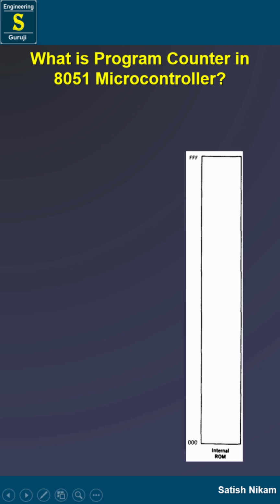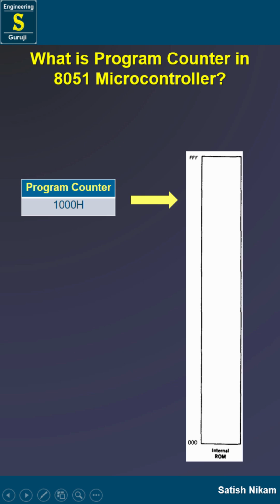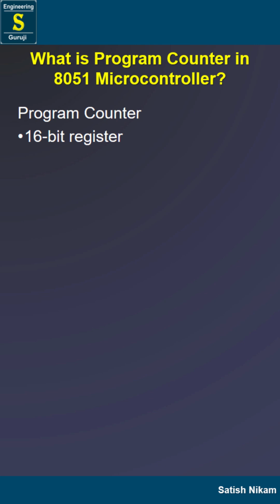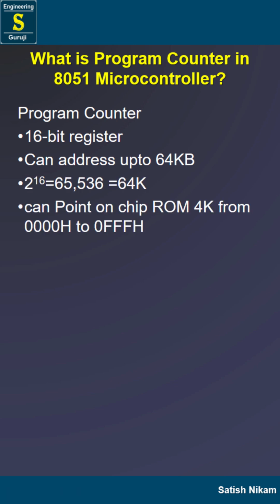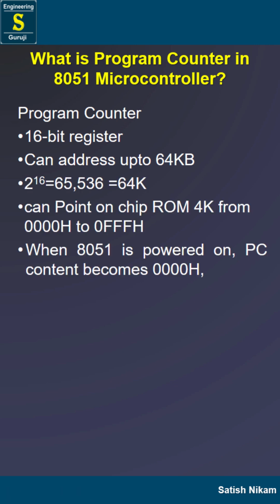Program Counter register of 8051 Microcontroller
This Program Counter is a 16-bit register,
allowing the 8051 to access up to 64 KB of program memory.
Why 64K? it is 216=65,536 =64K
Program Counter can Point on chip ROM 4K from 0000H to 0FFFH. If it is required we can connect External ROM
When 8051 is powered on, PC content becomes 0000H, This is the location of the first instruction in the program memory.
As program executes, Program Counter register is incremented automatically after each instruction
Program Counter register can also be modified by branch instructions, Which allow the program to jump to different location in memory.
Program Counter is the only register does not have an internal address.

8051
8051 microcontroller
microcontroller
Program Counter
Data Pointer